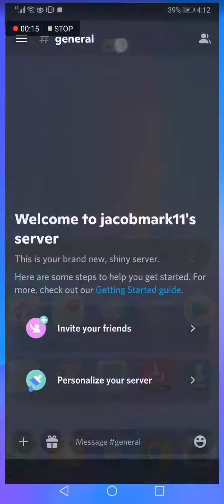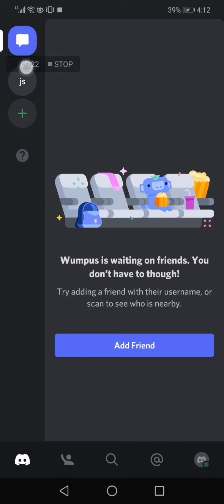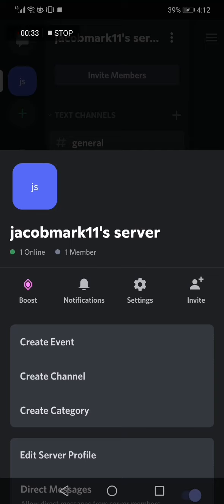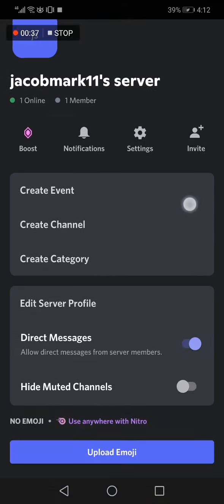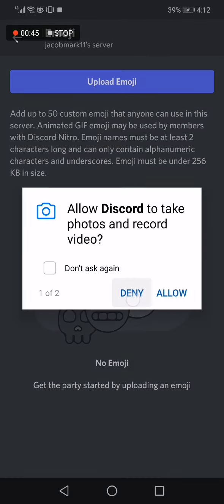How To Upload Emoji To Your Discord Server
My idols on YouTube:
Mike Vestil
Ali Abdaal
biaheza
Kevin David
Incognito Money
Sara Finance
Everyday Money
Channel Makers
Vidiq
SuperHumans Life